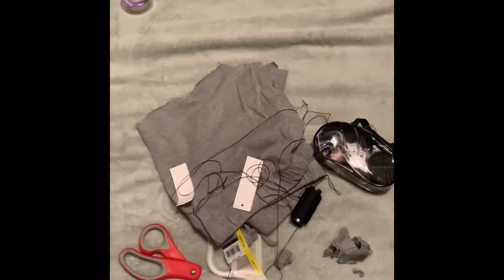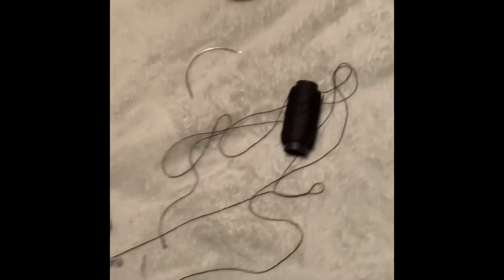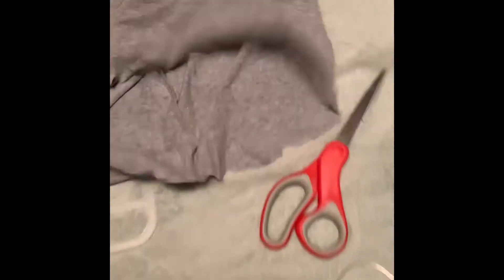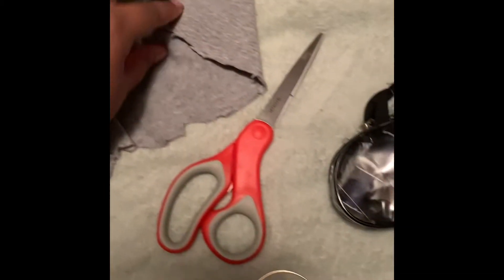stacked pants quick & easy 😘